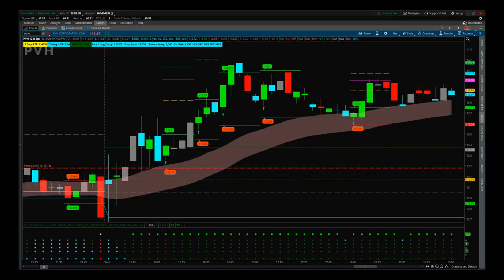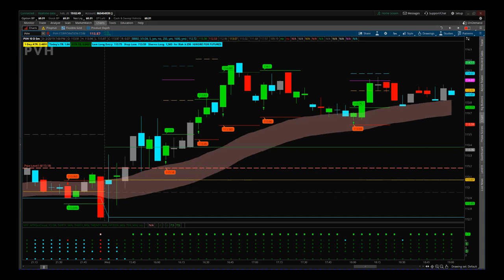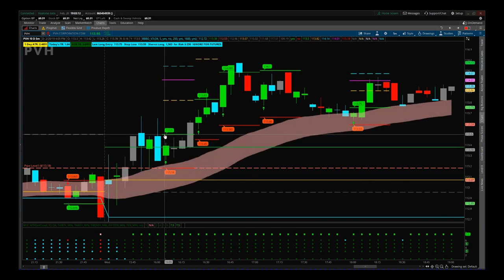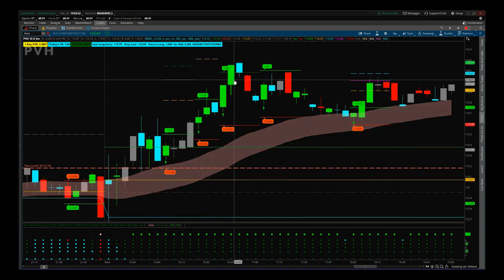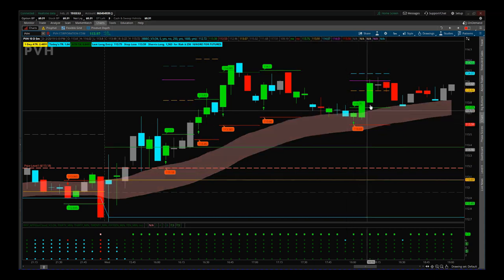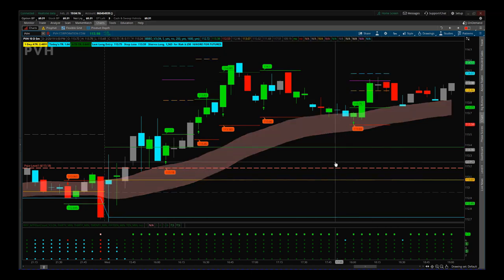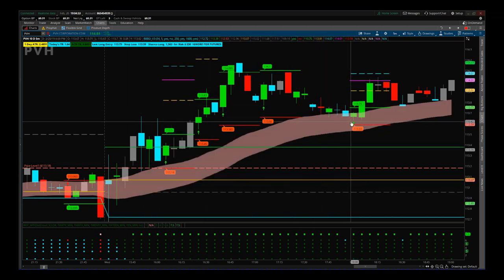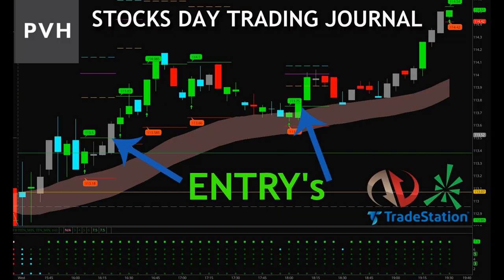Stocks Day Trading Video Journal for Double Winner on PVH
Watch the Stocks Day Trading Journal for double winner on PVH using the Black Box Breakout Indcator

The indicator Suite is available for NinjaTrader, TradeStation, and ThinkorSwim trading patforms. Risk Disclosure